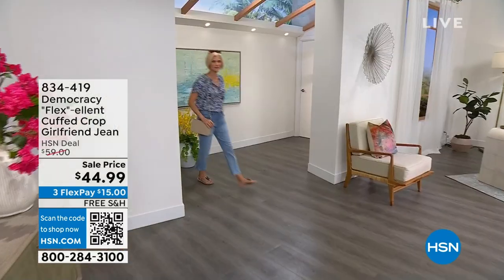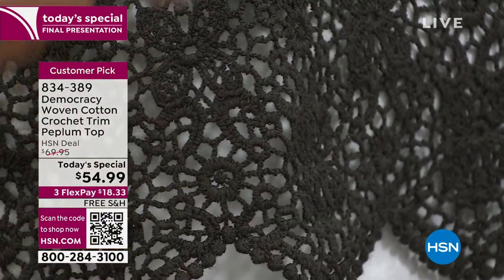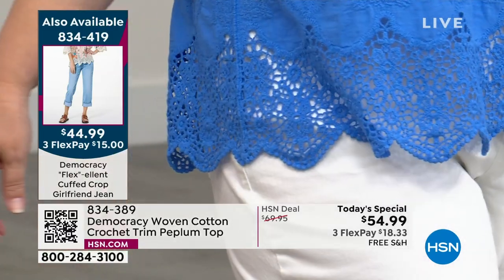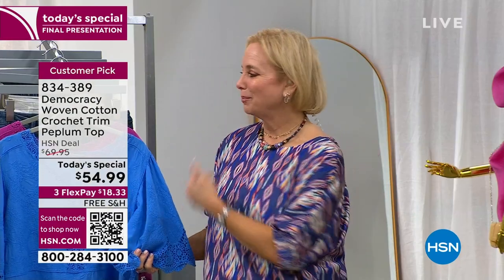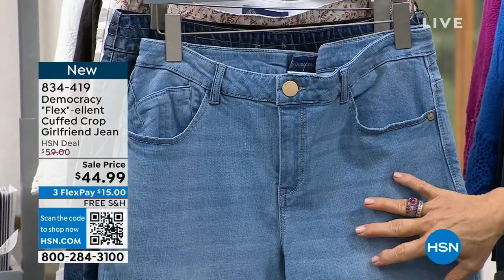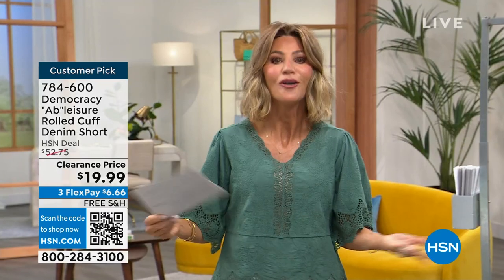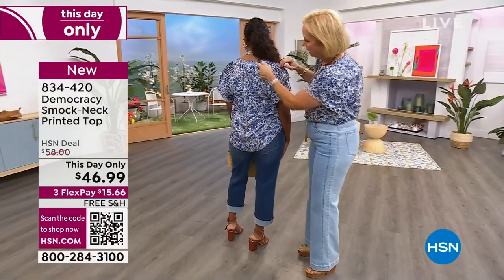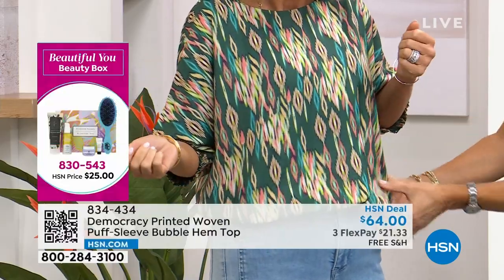HSN | Democracy Fashions - All On Free Shipping 06.13.2023 - 02 PM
Discover fashions and accessories in casual apparel brand Democracy, all with FREE shipping. Discover fashions and accessories in casual apparel brand Democracy, all with FREE shipping.